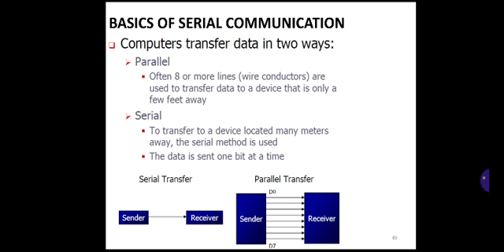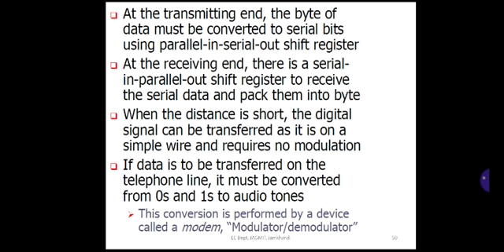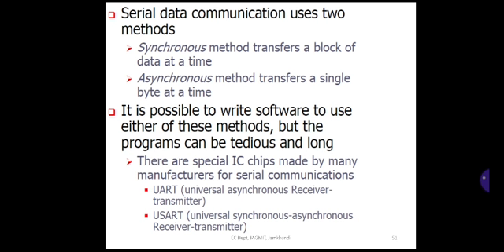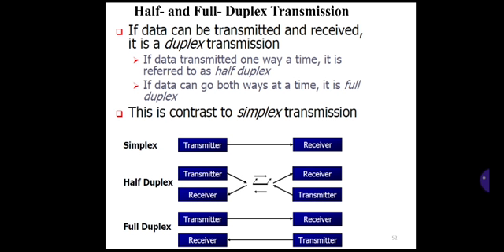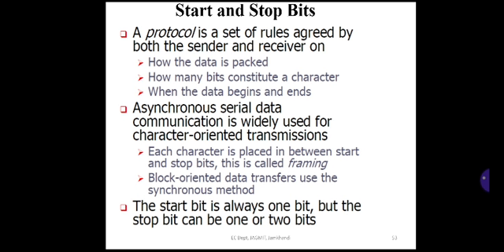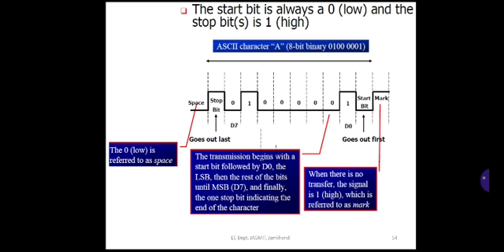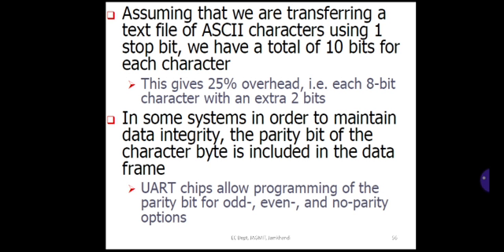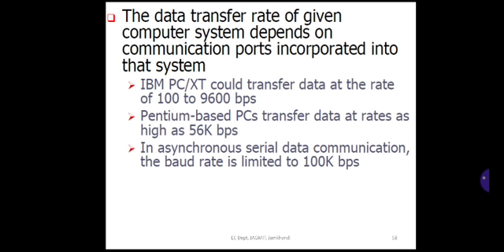18EC46 Module 4 Basics of Serial Communication